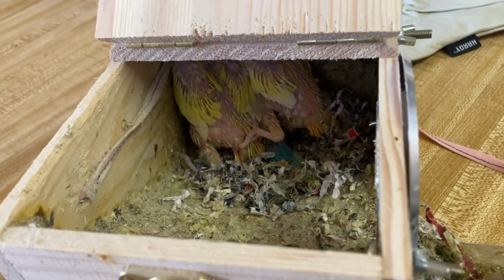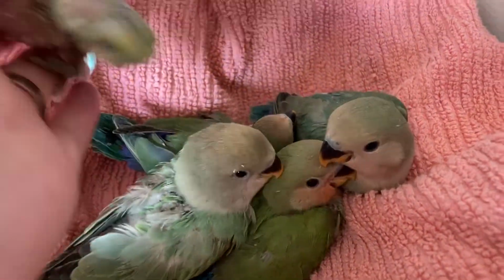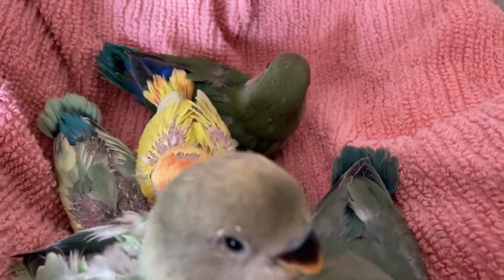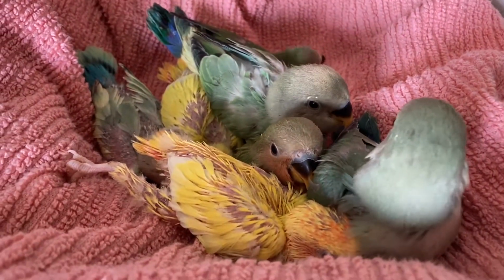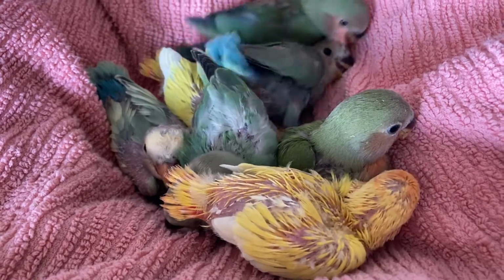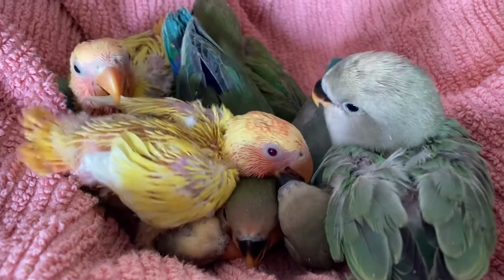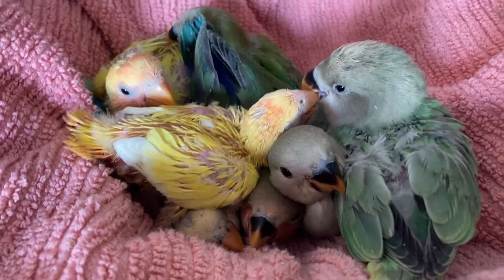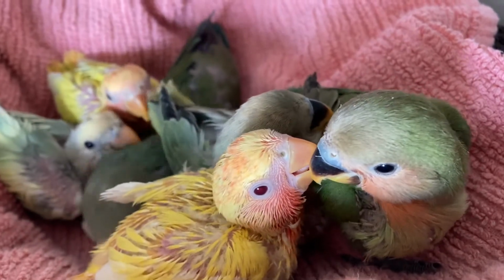Adopting A Clutch- Combining Two Baby Lovebird Clutches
HandyDandyCrafts is so excited to tell you about the new baby lovebirds! We stepped in to help a friend with these suprise babies. Fortunately we have another clutch from Mango and in this video we are going to combine the two clutches.This can be quite risky if the baby birds have reached the age where they recognise the possible threat from other birds. We are fortunate to have these sweet babies. They are a BLAST!! with love, Mama B